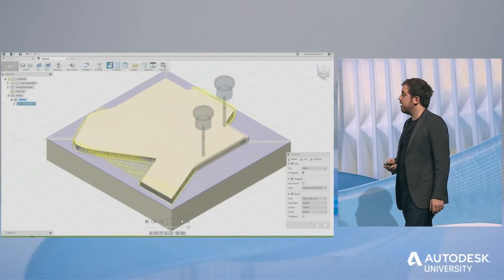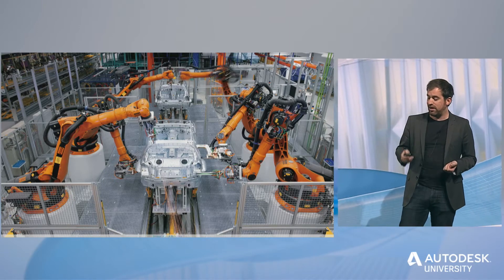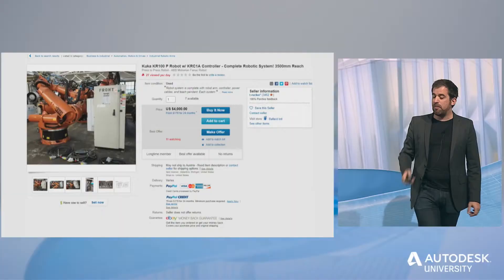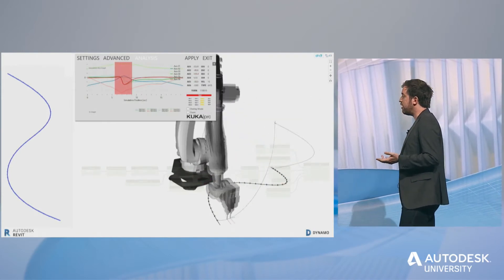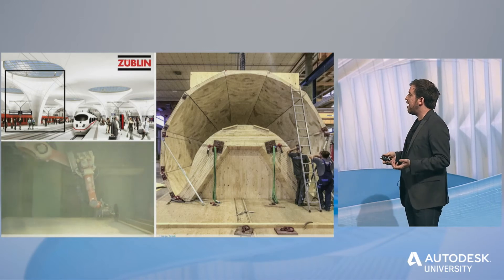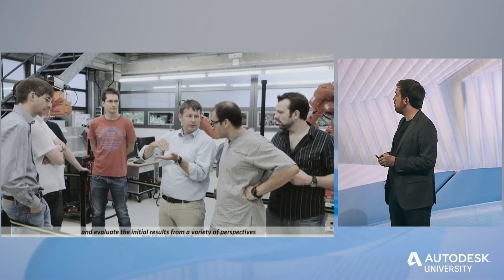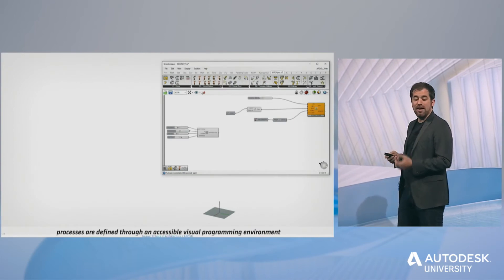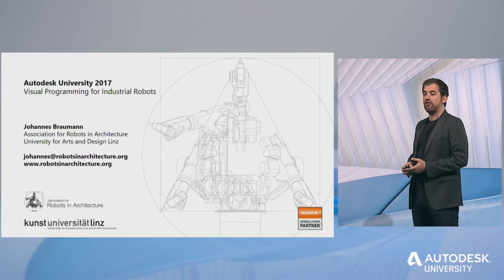Johannes Braumann: Visual Programming for Robots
You shouldn’t have to work at one of the world’s largest corporations to reap the benefits of robotics. Johannes Braumann, co-founder of Robots in Architecture, describes how he and others in the field are making automation more accessible to small companies and those focused on mass customization and small-run manufacturing. One key: visual programming interfaces that make robots easy to train. He also gives examples of present and future applications, such as robotically made drinks and 3D-printed structures for life on Mars. Find more expert content like this at Autodesk University online.